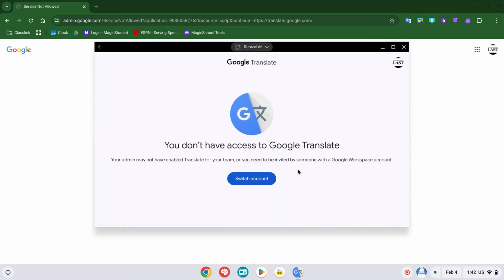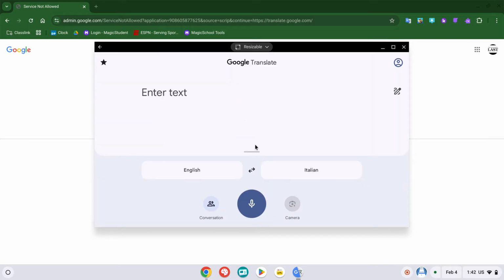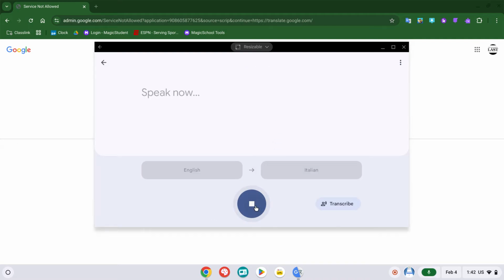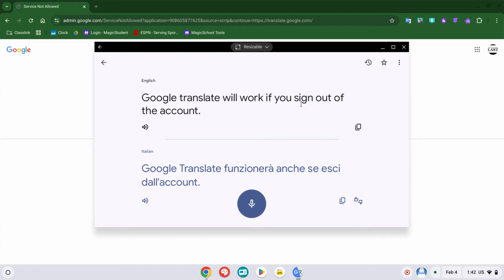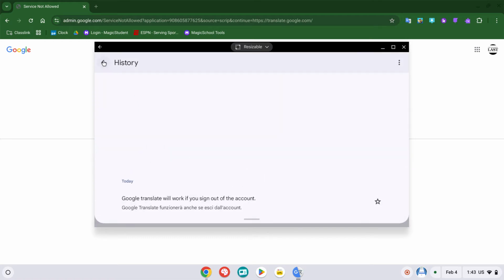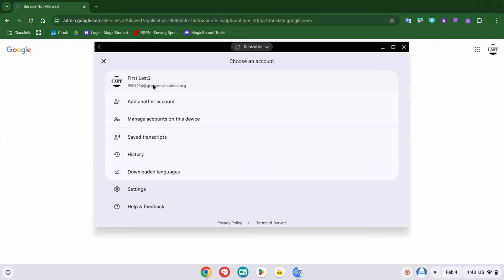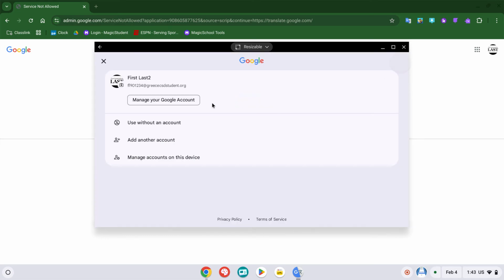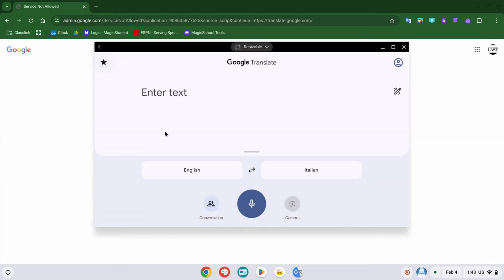GCSD Student using Google Translate post-February 2025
To install the Translate app, go to the app launcher (circle, lower left), Play Store, and find and install Google Translate.